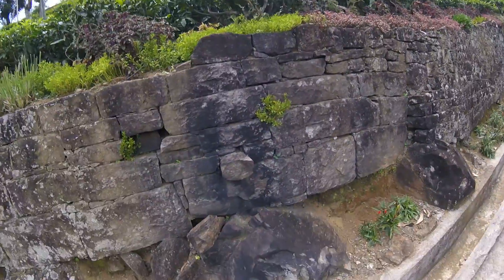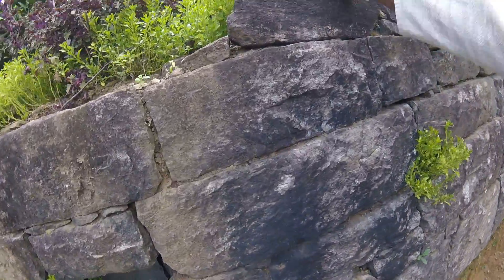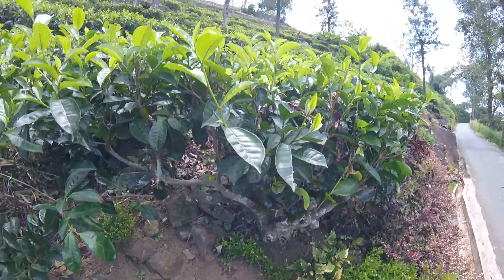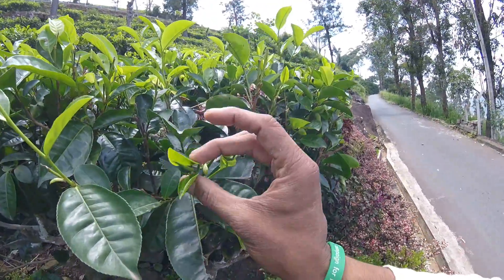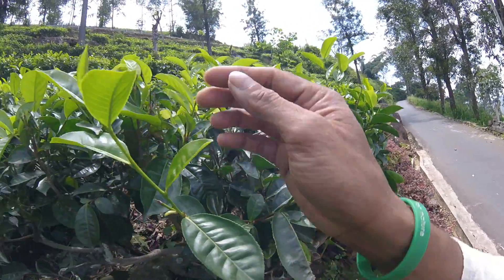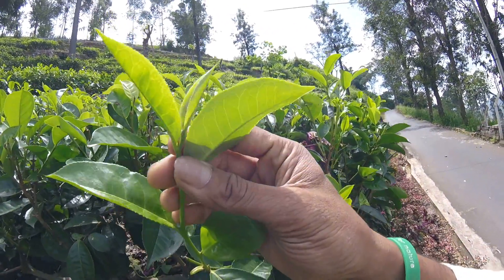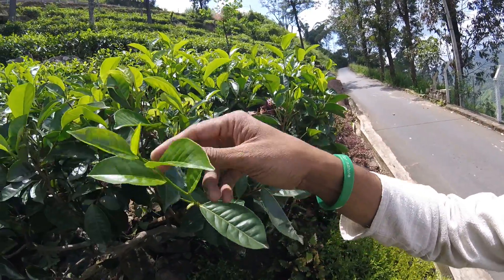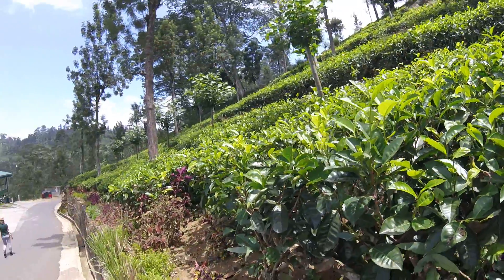close-up pf tea leaves, trees and plantation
a really close look at the tea leaves trees and the mountain side plantation